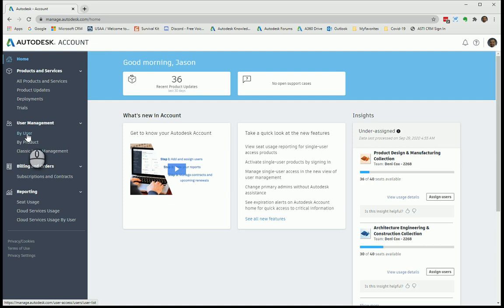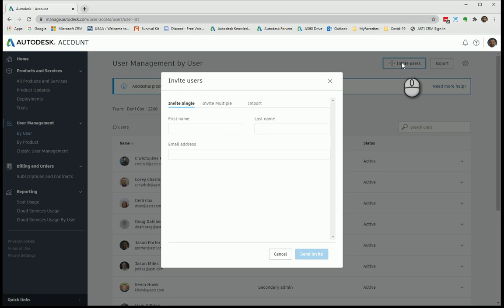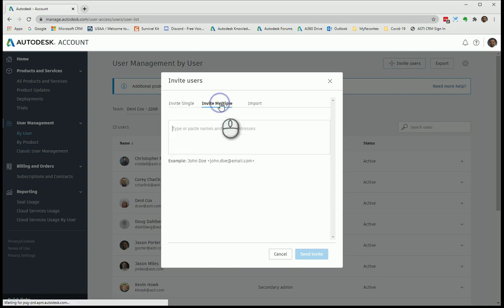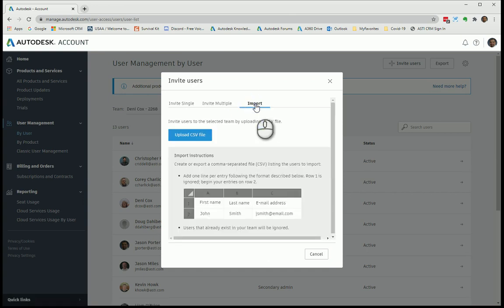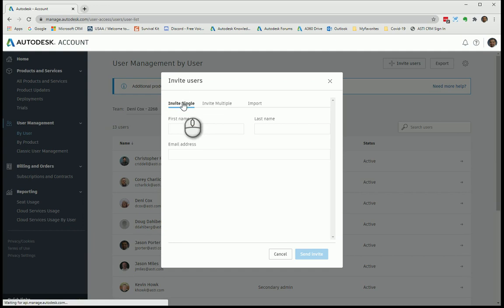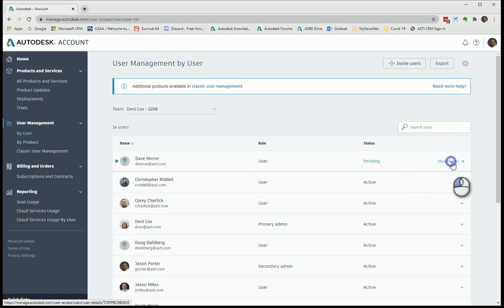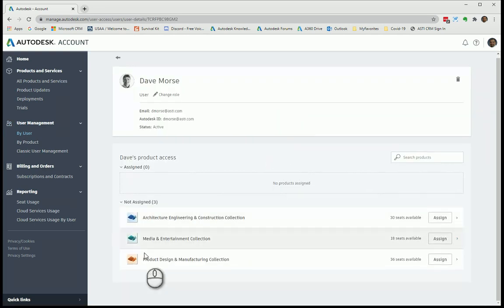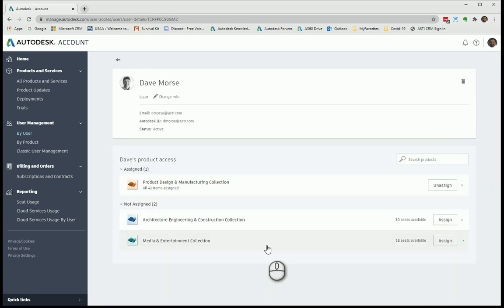Adding Users & Assigning Software within your Autodesk Account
This short video will explain how to add users and assign them software within your Autodesk account